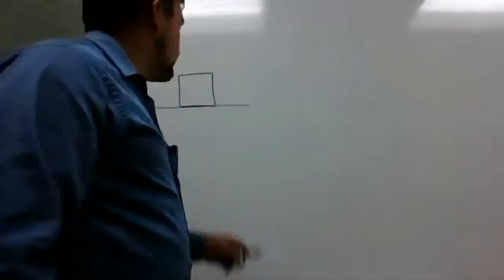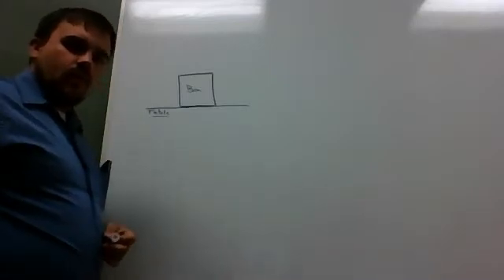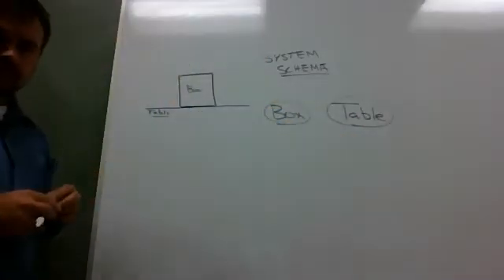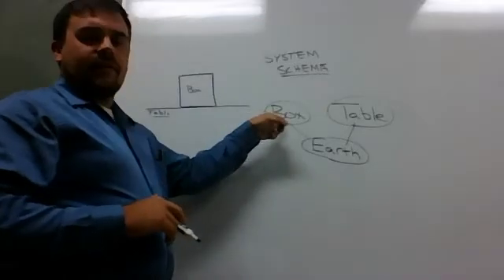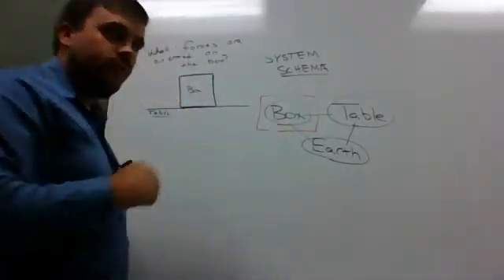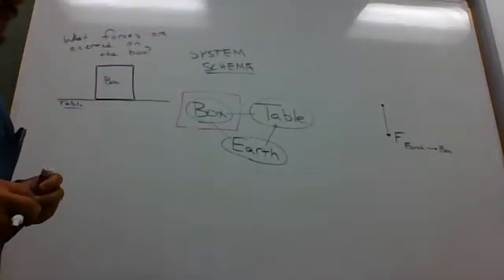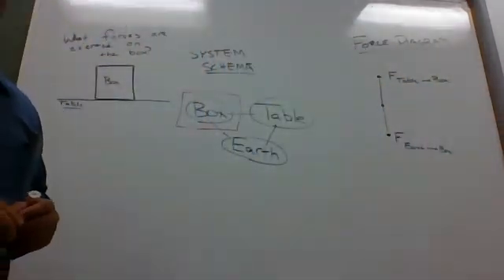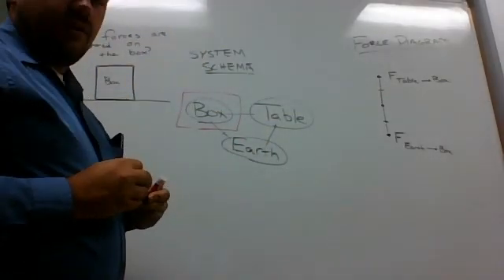System Schemas & Force Diagrams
A short explanation of how to do system schemas and force diagrams.